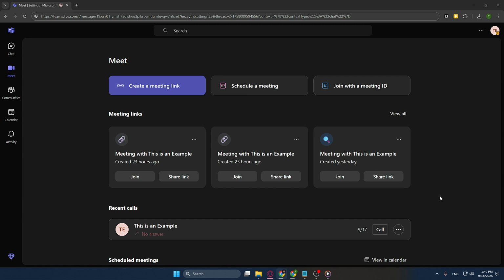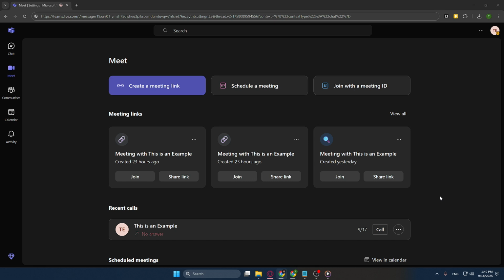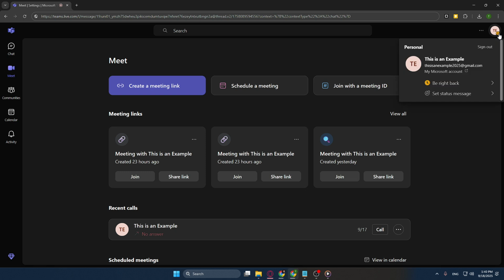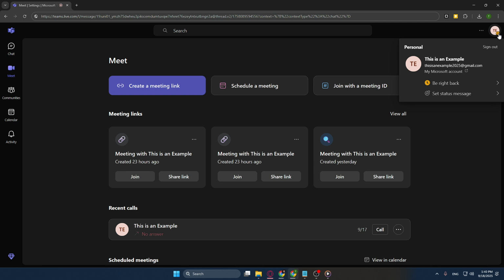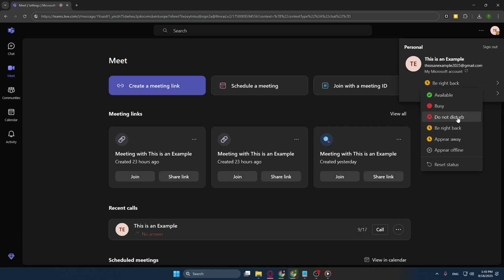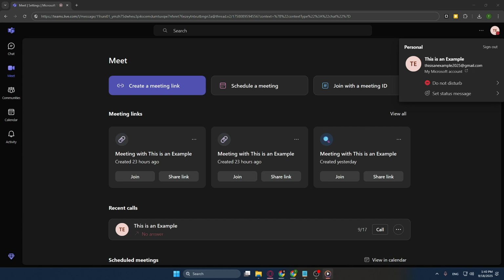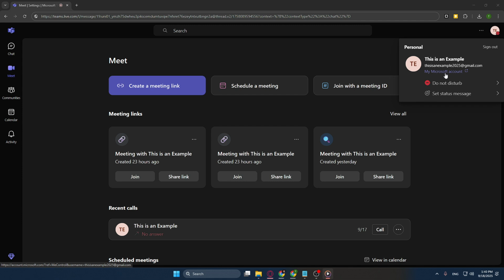How To Change Away Time In Microsoft Teams 2026 [2026 Guide]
In today's video we cover how to change away time in microsoft teams 2026,change idle time in microsoft teams,set custom away time in teams,microsoft teams status settings 2026,adjust away time in teams,keep status active in microsoft teams,prevent teams from going idle,teams status always available tutorial,update presence settings in microsoft teams 2026,fix away status issue in microsoft teams